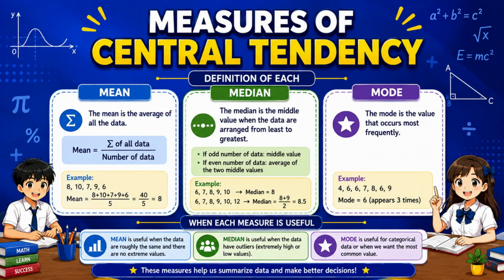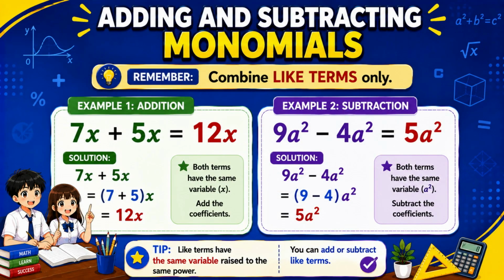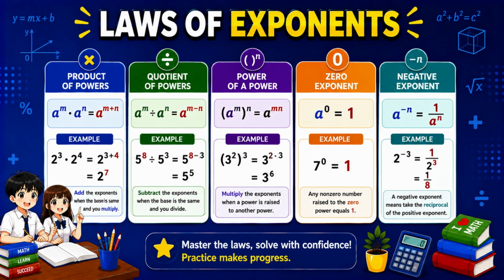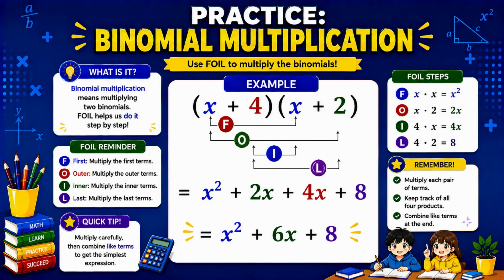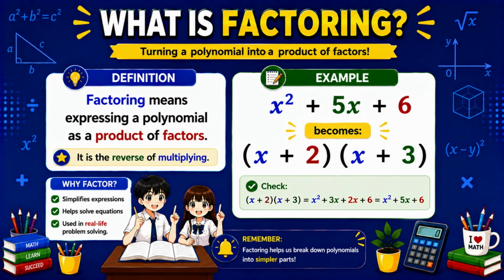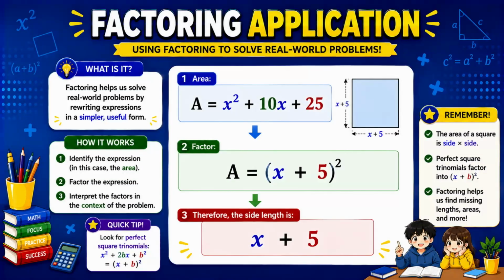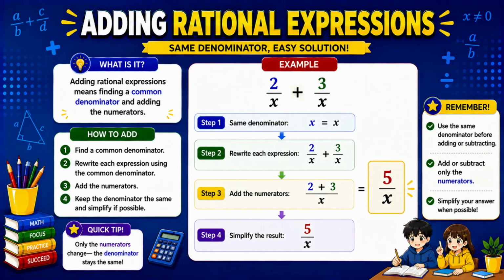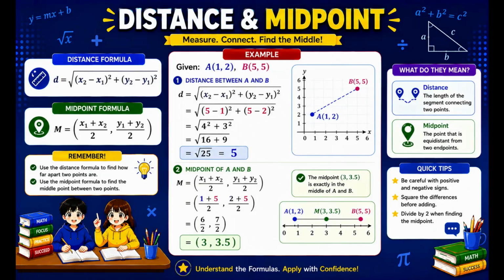GRADE 8 MATHEMATICS REVIEWER | First Term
Welcome to our Grade 8 Mathematics Reviewer – First Term! 🎓📐

This reviewer is designed to help Grade 8 learners review, practice, and prepare for their first-term assessment through clear examples, step-by-step solutions, and easy-to-follow explanations.

📌 Topics Covered:

✅ Drawing Conclusions from Statistical Data
✅ Algebraic Expressions and Real-Life Applications
✅ Adding and Subtracting Monomials
✅ Multiplying and Dividing Monomials
✅ Laws of Exponents
✅ Multiplying Polynomials
✅ Distributive Property and FOIL Method
✅ Special Product Patterns
✅ Factoring Polynomials
✅ Rational Algebraic Expressions
✅ Rational Algebraic Equations
✅ Sequences and Patterns
✅ Cartesian Coordinate Plane
✅ Plotting Points and Coordinates

🎯 For Grade 8 learners: Use this video as a reviewer before quizzes, periodical tests, or classroom assessments.

📖 Study Tip: Pause the video, try solving each problem by yourself, and then check your answer and solution.

Keep practicing, keep learning, and believe in your mathematical skills! 💙📚